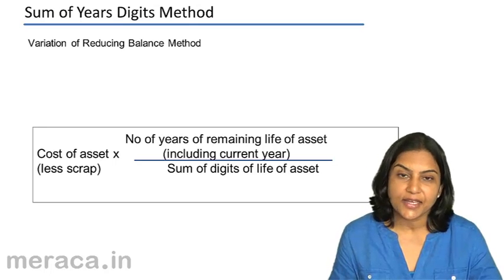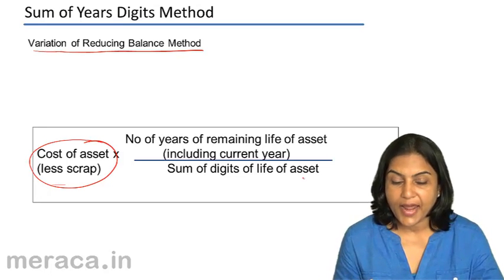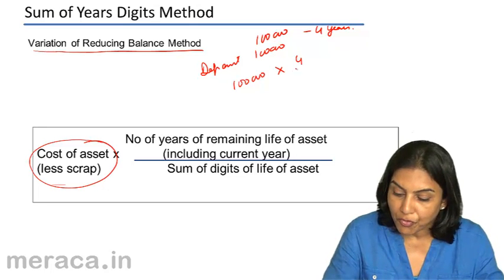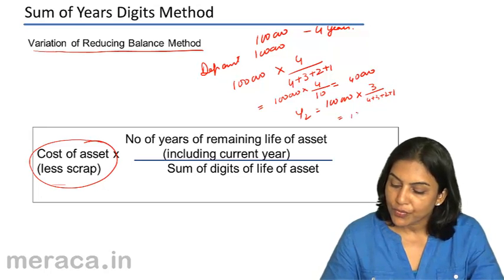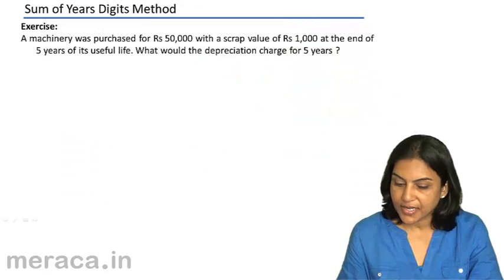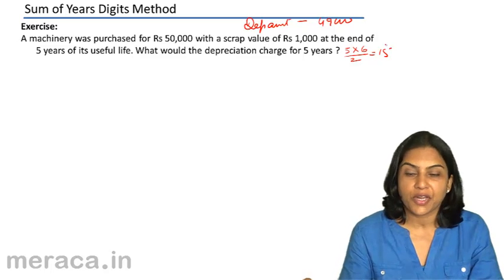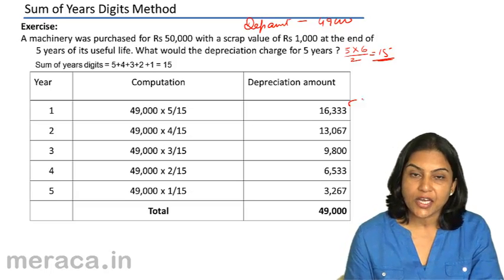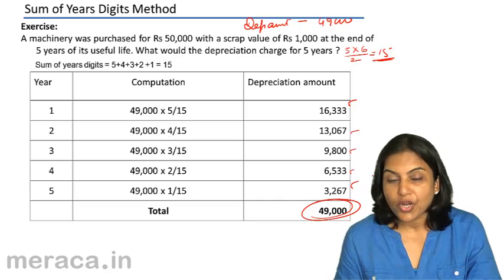Sum of Years Digit Method of Depreciation | Depreciation Accounting | CA CPT | CS & CMA | Class 11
Sum of Years Digit Method of Depreciation, Learn for Free Depreciation , we have covered What is Depreciation?, How do we Measue Depreciation, Methods of Depreciation and Depreciation Related Topics.For Details